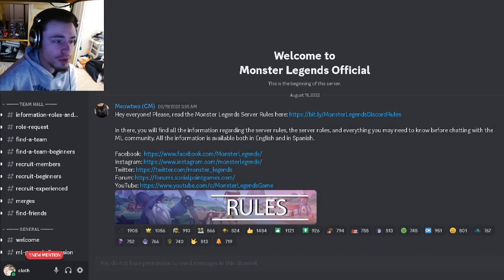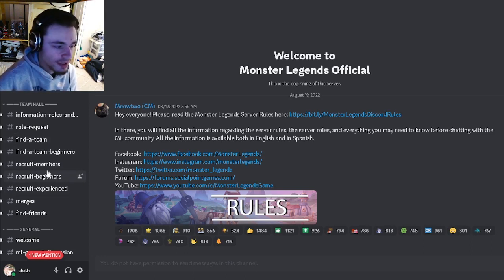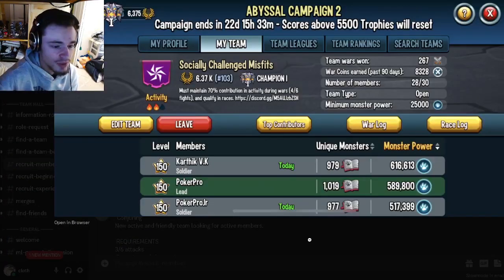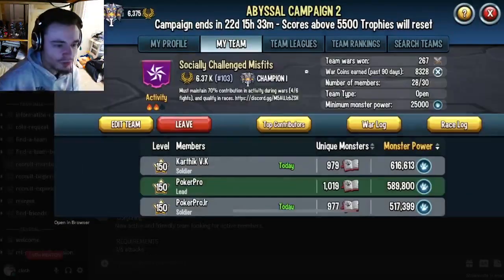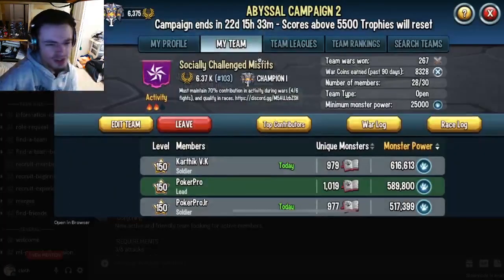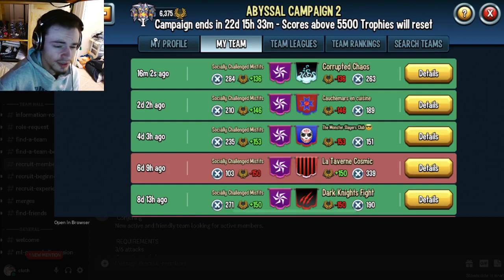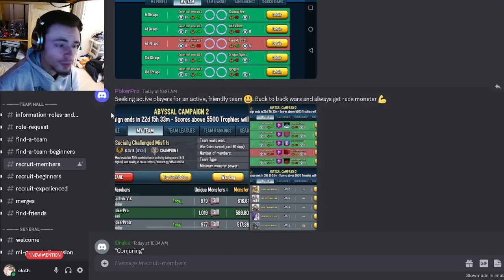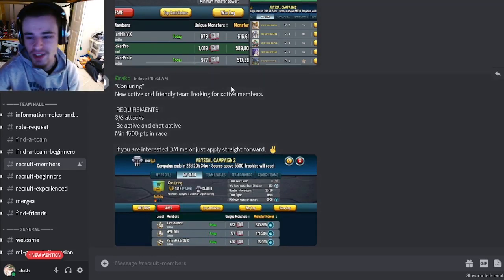Guide To FINDING And APPLYING To Good Teams In Monster Legends